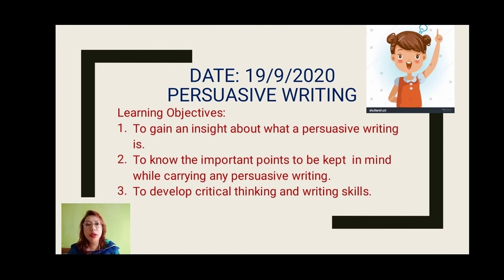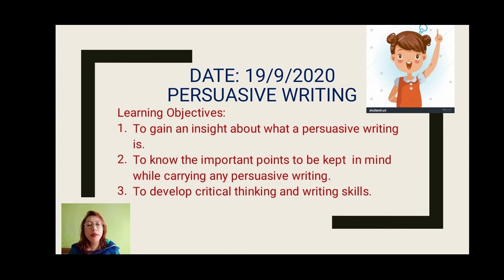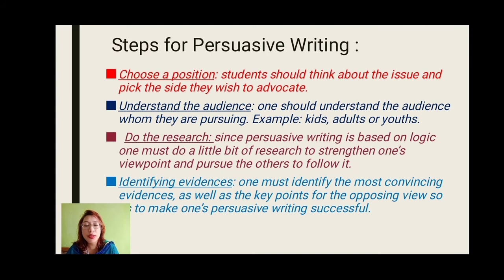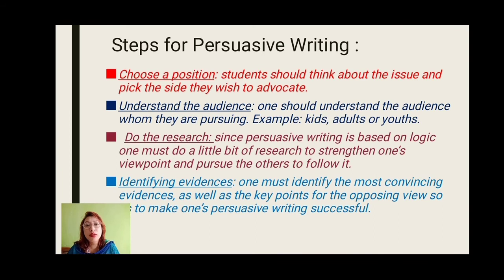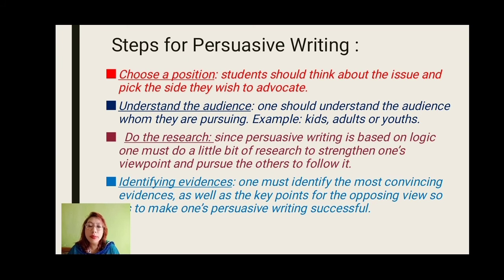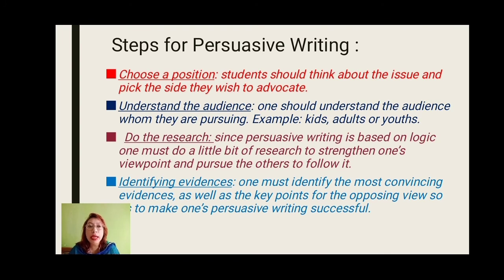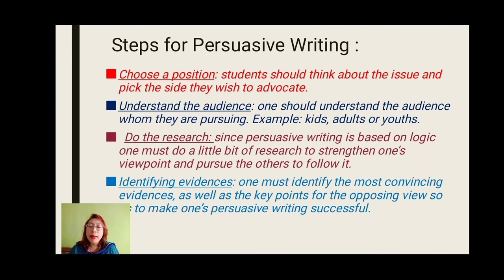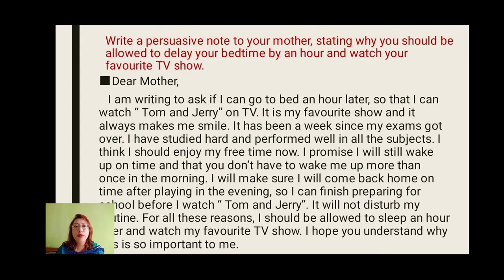Persuasive Writing Revision || Class 4 C || 19/09/2020 || @SFSNARENGI@SFSNARENGI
Revision on persuasive writing